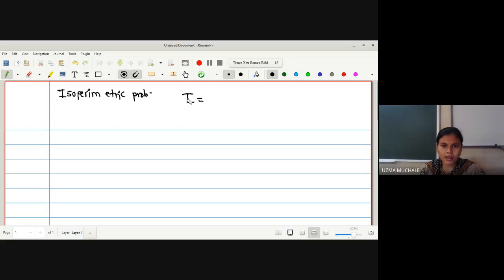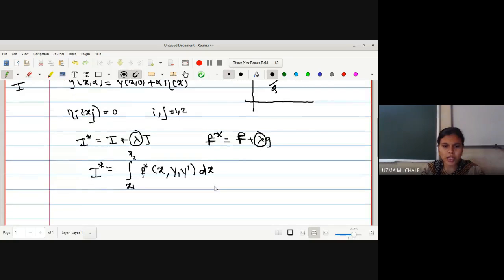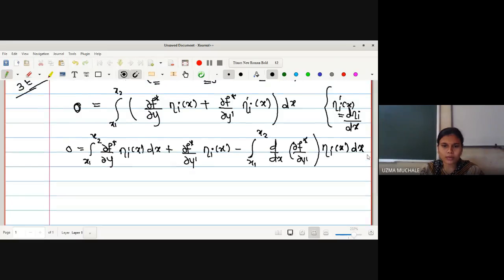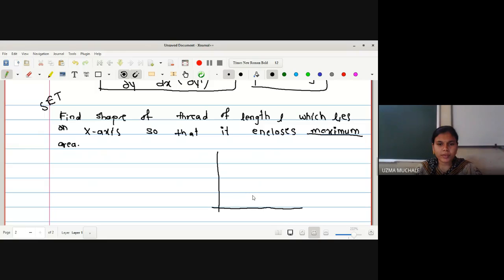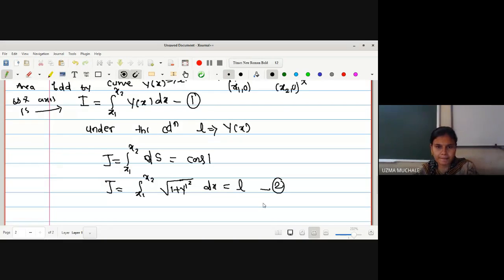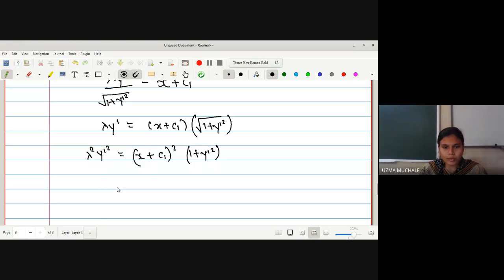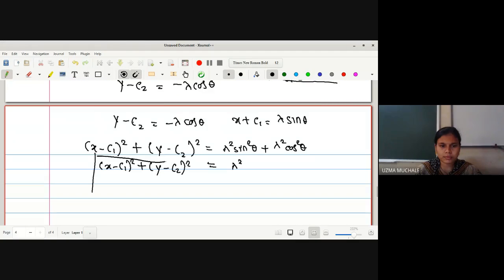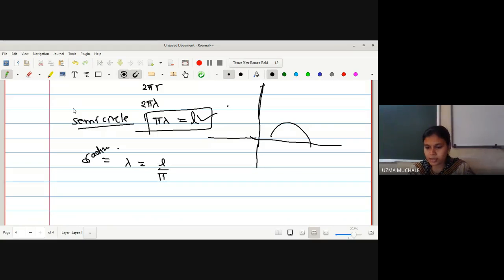Classical Mechanics Lecture 24